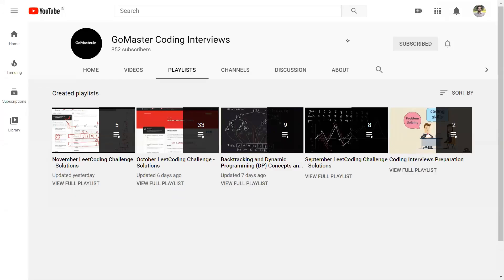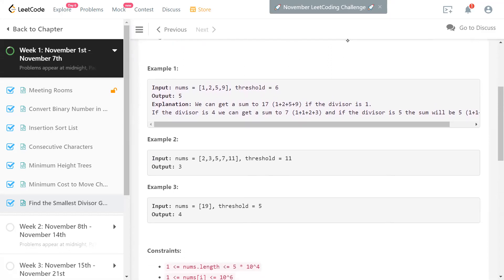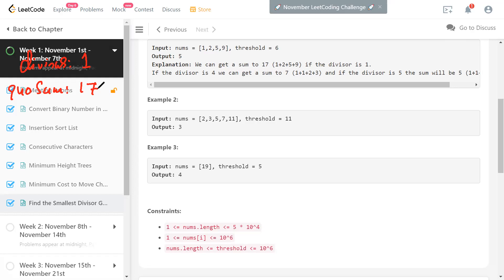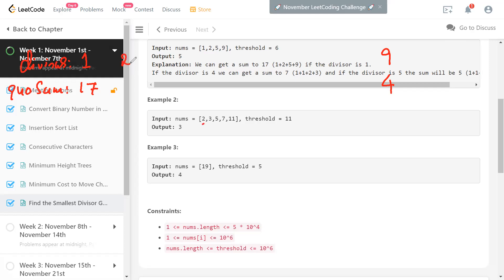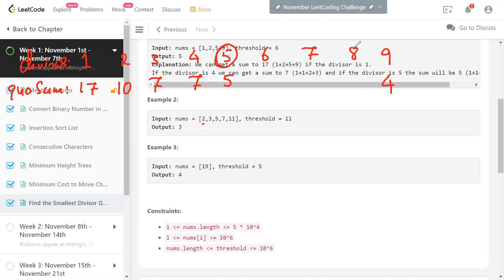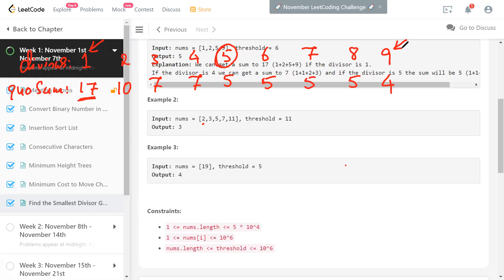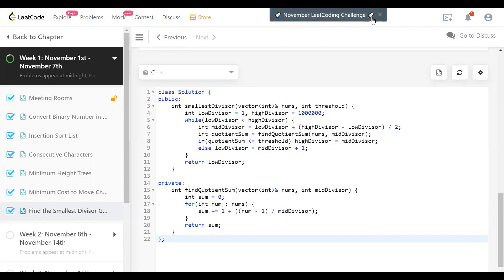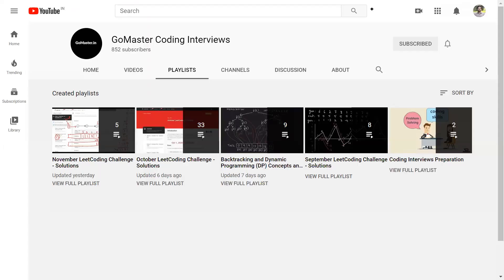LeetCode 1283. Find the Smallest Divisor Given a Threshold - 6th November LeetCoding Challenge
Nov 6th - November LeetCoding Challenge
A solution to the LeetCode Problem: Find the Smallest Divisor Given a Threshold
Binary Search on a non-existent sorted array is used in the solution.

GoMaster Coding Interviews